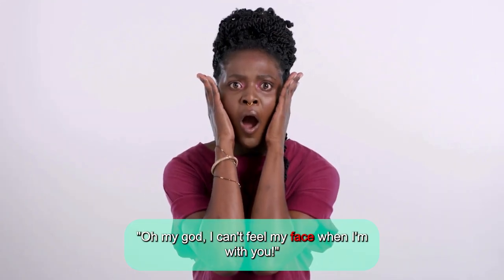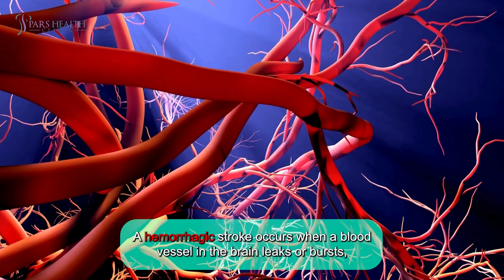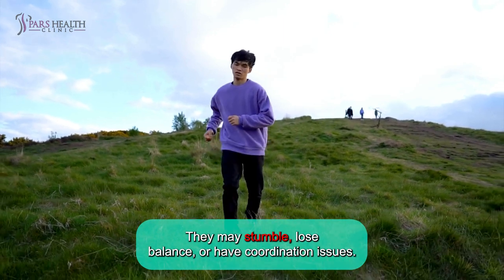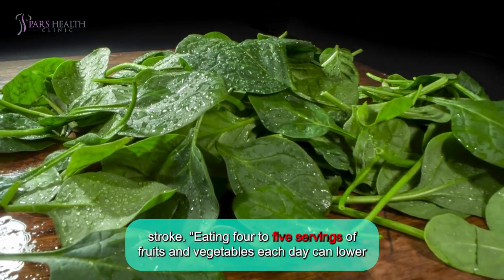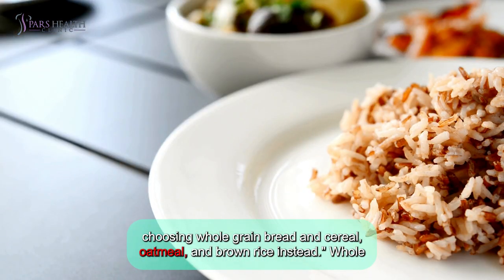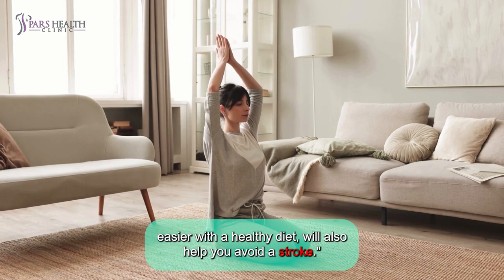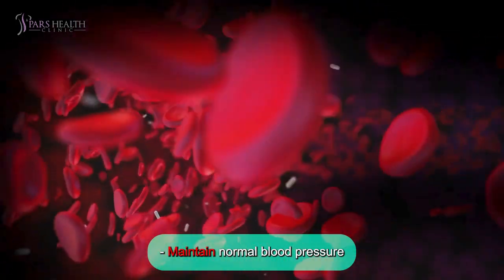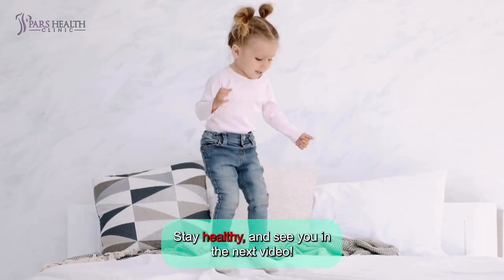Eat These 5 Foods If You're Scared Of Having a Stroke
Ask your questions about everything that relates to this topic or health and wellness, and leave your questions and opinions in the comment sections below.

0:00 Intro

"Oh my god, I can't feel my face when I'm with you!"
Girl… It's a stroke.

1:02 What is "stroke"?

An ischemic stroke happens when blood flow to part of the brain is blocked or reduced, cutting off oxygen and nutrients and causing brain cells to die quickly. A hemorrhagic stroke occurs when a blood vessel in the brain leaks or bursts, causing bleeding that increases pressure on and damages brain cells.

Signs of a stroke include:

1:34 1. Trouble speaking and understanding:

The person may be confused, slur words, or have difficulty understanding speech.

1:43 2. Numbness or weakness:

This usually affects one side of the face, arm, or leg. If the person tries to raise both arms, one may drift downward. One side of the mouth might droop when trying to smile.

1:58 3. Vision problems:

They may suddenly have blurry or blackened vision in one or both eyes, or they might see double.

2:08 4. Headache:
A sudden, severe headache, possibly with vomiting, dizziness, or altered consciousness.

2:16 5. Trouble walking:
They may stumble, lose balance, or have coordination issues.

Now,  I'm gonna talk about the foods that prevent stroke!

2:40 1. Fruits and Vegetables

It's well-known that fruits and vegetables are excellent dietary choices for weight management and heart health, and they also play a role in stroke prevention. Naturally low in fat and calories but high in fiber, they help you feel full while providing essential nutrients like potassium, fiber, folate, vitamin A, and vitamin C. Foods high in potassium, such as sweet and white potatoes, bananas, tomatoes, prunes, melons, and soybeans, are beneficial for maintaining healthy blood pressure, a key factor in reducing stroke risk.

3:34 2. Fish

Salmon, albacore tuna, trout, and mackerel are rich in omega-3 fatty acids, which aid in maintaining healthy blood pressure and cholesterol levels. Research has shown that regular fish consumption is associated with a reduced risk of stroke.

4:08 3. Whole Grains

On your next grocery trip, opt for whole-grain bread instead of refined white bread. "When grains are refined to make white bread, English muffins, and white rice, many of the healthy nutrients are stripped out," "That's why we recommend choosing whole grain bread and cereal, oatmeal, and brown rice instead.

4:44 4. Low-Fat Dairy

Cheese, milk, yogurt, and other dairy products provide calcium, protein, vitamin D, and potassium. However, full-fat dairy products also contain saturated fat and cholesterol, which can increase the risk of heart disease and stroke. Instead, choose low-fat and non-fat milk, yogurt, and cheese products. These options offer healthy nutrients that can reduce the risk of heart disease, Type 2 diabetes, and high blood pressure—all of which are stroke risk factors.

5:37 5. Beans

Beans are an excellent choice for stroke prevention due to their rich nutritional profile. They are high in fiber, protein, magnesium, and potassium, all of which support heart health and help lower stroke risk. "Beans provide a plant-based source of protein and are packed with nutrients that can help reduce cholesterol and regulate blood pressure,". "Including beans in your diet several times a week can contribute to overall heart health and lower the risk of having a stroke."

6:22 The most important steps you can take to lower your stroke risk

You can reduce your risk of stroke by making healthy lifestyle changes. Here are the most important steps you can take to lower your stroke risk:

- Maintain normal blood pressure
 - Quit smoking
 - Keep your blood sugar (glucose) in the normal range
- Seek treatment if you have heart disease
- Maintain normal cholesterol levels
- Stay at a healthy weight
 - Stay active
 - Eat a healthy diet

7:05 Outro

And that's it for today's video! I hope you found this information on reducing stroke risk helpful. Remember, making healthy lifestyle choices can have a big impact on your overall well-being. We have another really interesting video on the end screen that I know you will enjoy! Make sure to click on it!